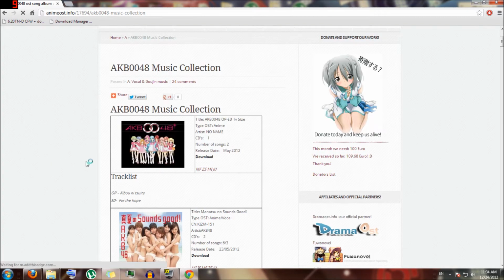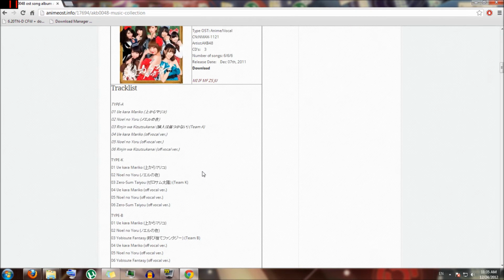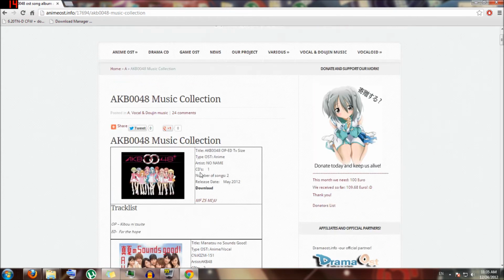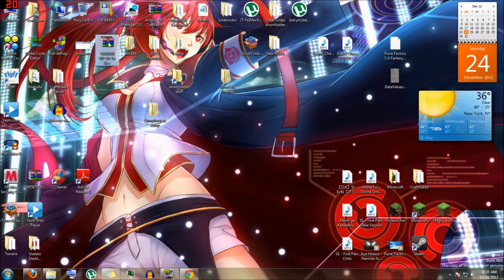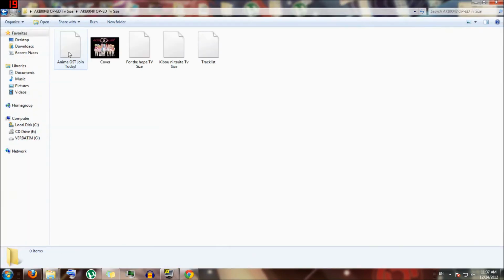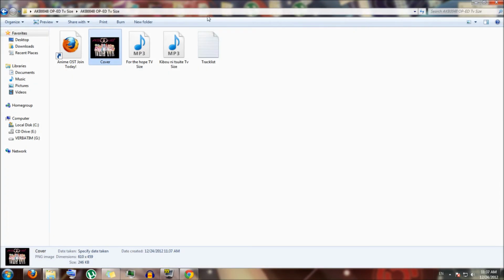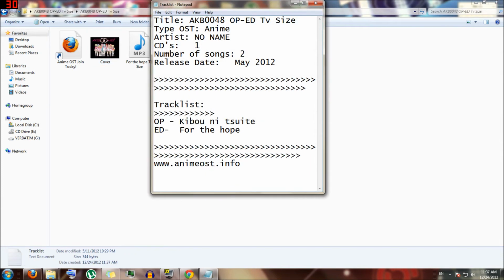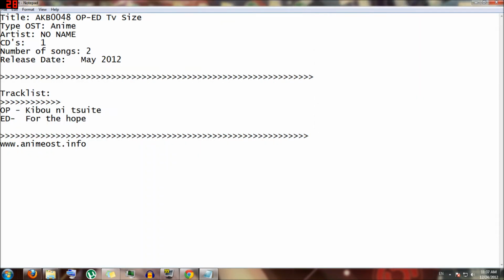Where to find Anime music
look at the title